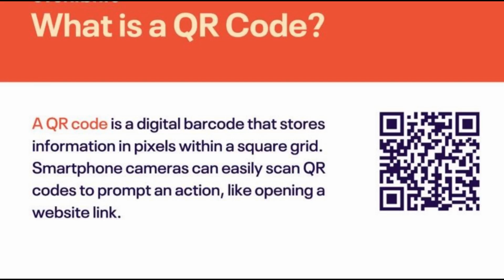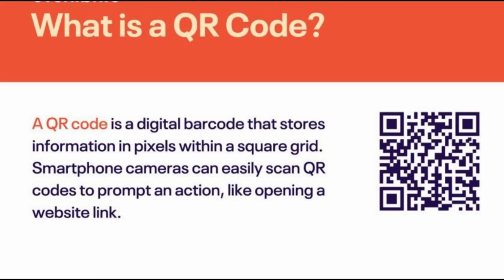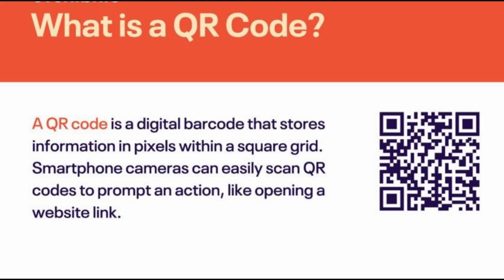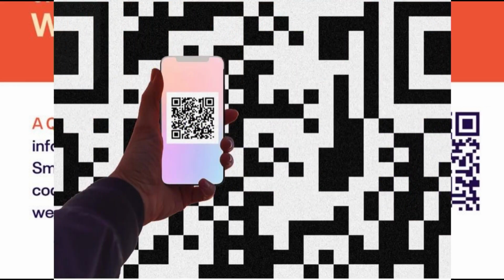A QR stands for "Quick Response" code🎮📲🌍❄️an easy way to send customers to a digital destination.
A quick response (QR) code is a barcode that appears in a square pattern and stores encoded data. 🎮📲🌍❄️It can also be considered a data storage medium, like a thumb drive, used to create digital marketing entities on physical objects through rapid mobile web services.🎮📲🌍❄️

When a user scans with a QR code reader, they gain immediate access to the content a QR code encodes, which will then trigger an action. 🎮📲🌍❄️These include opening a specific URL in the user’s web browser, automatically checking in to a location, or connecting to a wireless network. 🎮📲🌍❄️QR codes are usually used to store American Standard Code for Information Interchange (ASCII) text but can also store binary code🎮📲🌍❄️.

QR codes were first created in 1994 by Denso Wave, a subsidiary of the Japanese firm Toyota Group, and quickly became a standard in Japan through the early 2000s. They expanded into use across the USA and Europe in 2010. 🎮📲🌍❄️QR barcode generation is now increasingly common because QR codes are easy for people to scan using their smartphones, which then open up webpages, check the user in to locations, and unlock special offers from flyers, magazines, posters, and more🎮📲🌍❄️.

QR codes come with a variety of benefits, such as:🎮📲🌍❄️
They provide instant access to vital information
It is easy to post them anywhere in public, on a shop floor, a website or in promotional material🎮📲🌍❄️
Most smartphones have in-built QR code scanning features
They can store way more characters than a barcode🎮📲🌍❄️
They are highly customizable—you can add your logo and customize the colors
 Some QR code generators provide the ability to track scan activity and even the GPS location of those scans🎮📲🌍❄️.
 They are quick and easy to set up—no need for handheld scanners🎮📲🌍❄️.